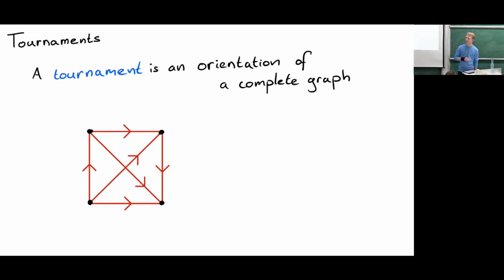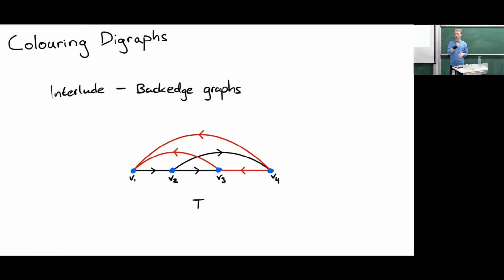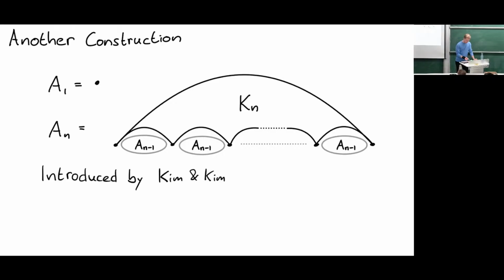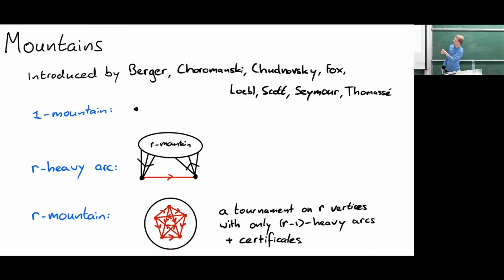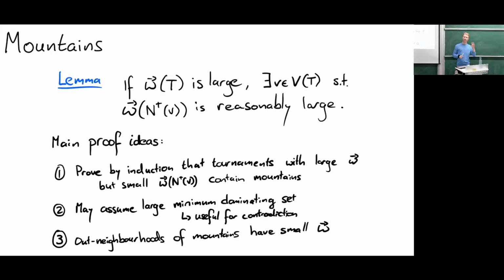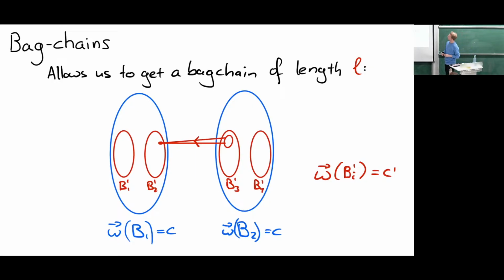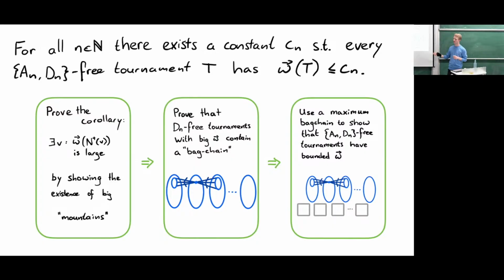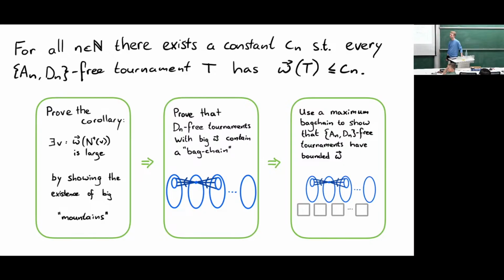2026.03.24, Hidde Koerts, Characterizing large clique number in tournaments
Hidde Koerts, Characterizing large clique number in tournaments
March 24 Tuesday @ 4:30 PM - 5:30 PM KST

Hidde Koerts
University of Waterloo

A backedge graph of a tournament $T$ with respect to a total ordering $\prec$ of the vertices of $T$ is a graph on $V(T)$ where $uv$ is an edge if and only if $uv \in A(T)$ and $v \prec u$. In 2023, Aboulker, Aubian, Charbit and Lopes introduced the clique number of tournaments based on backedge graphs as a natural counterpart to the dichromatic number of tournaments. Specifically, the clique number of a tournament is the minimum clique number of a backedge graph when considering all possible orderings.

Given this definition, it is not immediately clear what the canonical clique object should be. In this talk, we provide an answer to this question. We show that if a tournament has large clique number, it contains a reasonably large subtournament from one of two simple and previously studied families of tournaments of unbounded clique number.

This talk is based on joint work with Logan Crew, Xinyue Fan, Benjamin Moore, and Sophie Spirkl.